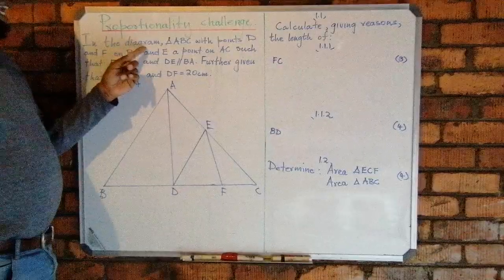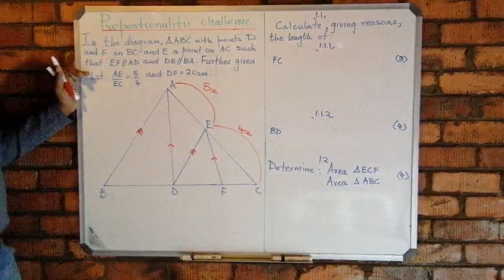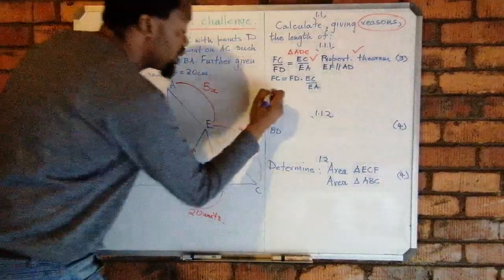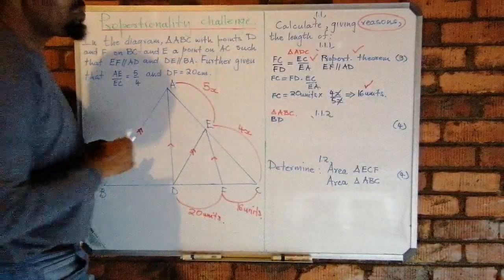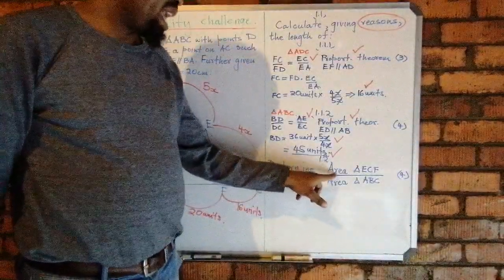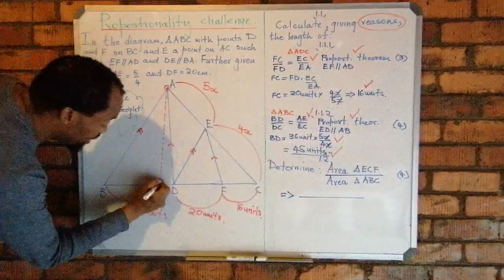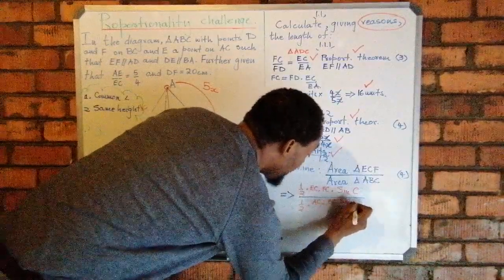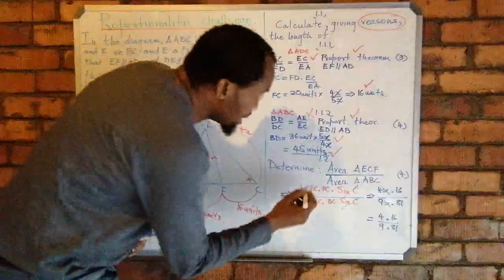Proportionality theorem application part 2.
Applying proportionality theorem to answer related questions.